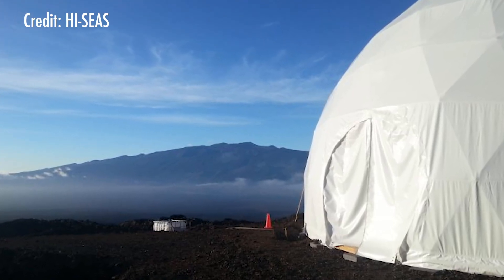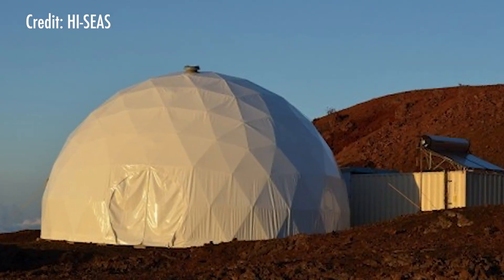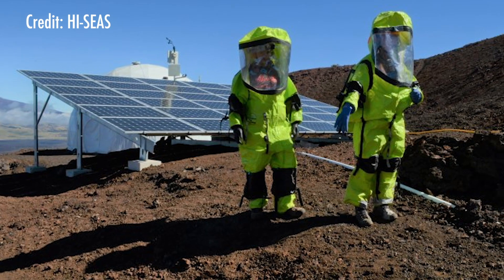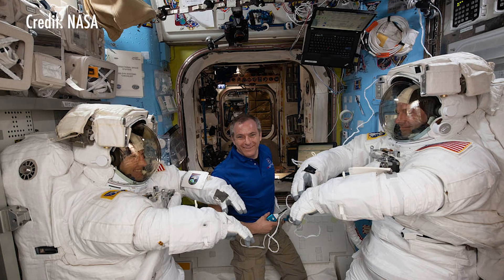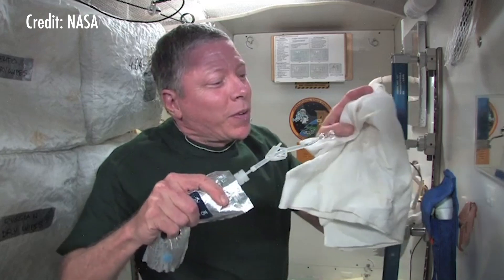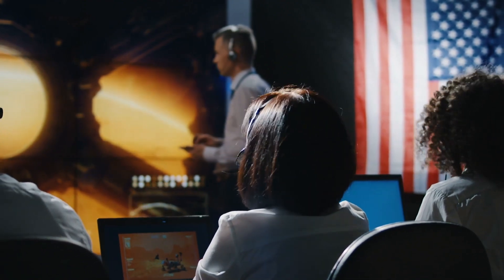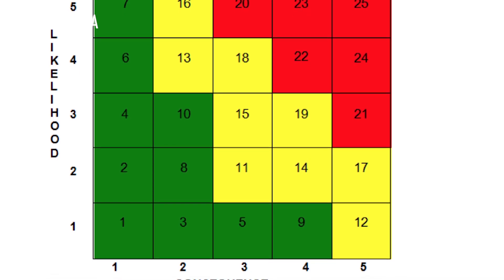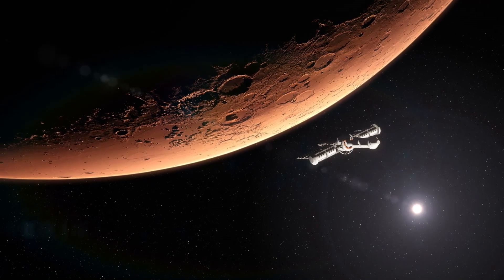Mission to Mars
There's a research station in Hawaii being used as a long-duration Mars and moon exploration project.

Hawaii. The tropical paradise with relaxing beaches, lush forests, and plenty of tourists. It's probably the last place on Earth that resembles the harsh environments of Mars or the moon … Or is it?

Kim Binsted, principal investigator, HI-SEAS, said, "So the habitat is a geodesic dome. It's got about 1,000 square feet of interior space, and it's set on a disused quarry in the middle of a field of lava flows on the side of Mauna Loa, which is the largest mountain on Earth. And the area around it is very stark. There's no plant life that you can see. There's no animal life except for the occasional spider that shows up. And there's no signs of human activity.

"HI-SEAS stands for Hawai'i Space Exploration Analog and Simulation. And what it is, is a small habitat that's similar to what a Mars habitat might be like, on Mauna Loa on the Big Island. And there we do these long-duration simulations of what it would be like to explore the surface of the red planet."

From 2013 to 2018, Binsted and her team ran several different research projects out of HI-SEAS. One of these looked at behavioral health and performance for a crew on a mission to Mars.

"So, essentially how do the crew work together and how do they maintain a high level of performance as they're doing these exploration tasks? Because if the crews start to not get along, that performance is going to go down. So, we need to understand how they continue to work together and how they can improve their end performance.

"There is no ideal of an astronaut. So, when you're picking a crew, you can't just say, 'Well, here's the perfect astronaut, we're going to pick the six people who are closest to that.' That doesn't work. Instead, what you want to do is pick a more diverse group that comes to the table with a set of professional skills, a set of practical skills, but also a set of psychological and group work skills that they can contribute to make this a toolbox that the crew as a whole can call on over the course of the mission to resolve conflict and solve problems."

Although HI-SEAS was originally planned as a Mars simulation, it has also been used for a moon simulation project. While Mars and the moon may be physically different, the limitations that both pose to astronauts are actually quite similar.

"Water is very restricted," Binsted said." So, the crew were limited to eight minutes of shower time per crew member per week, although our crew being very astronaut like in their psychology, actually voluntarily brought that down to one minute of shower time per person per week.

"All of the food is shelf-stable. So most of it's dried or freeze-dried, some canned but very little because it's heavy. And they can't go outside unless they're wearing a spacesuit."

Both the U.S. and Russia have announced plans to send humans to Mars in the next 20 to 30 years. NASA also has plans to send astronauts back to the moon as soon as 2030.

If we are to establish some kind of semipermanent presence on Mars or on the moon, there are plenty of logistical and safety concerns to work through before it can be considered a possibility.

"The way NASA handles risks on human missions is this: They have a great, big, long list of risks for any given mission profile, whether it's to the moon, Mars, an asteroid. And for each of those mission profiles, each risk is either colored green, which means we've got this; yellow, which means the risk is still there, but we accept it; and then there are the red risks. So as long as there are red risks on the list, that mission will not happen. So, what NASA and what we're working on right now is trying to turn as many of those red risks green or yellow as we can."

Getting the green light to go for any mission is a challenge – something Binsted is used to.

"The simulations are absolutely fascinating. I participated in one myself. I spent four months at the FMARS station up in the Canadian High Arctic. And that's actually what got me interested in this area of research because what I found was there was a lot we could learn. These high-fidelity simulations, there's a lot going on. They're complicated in a way that missions are complicated, which is great," concluded Binsted.